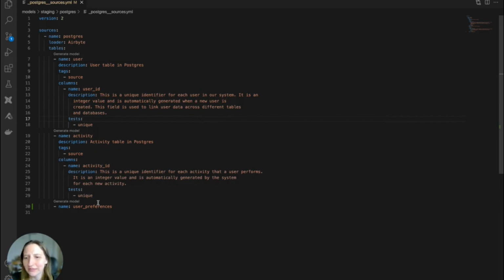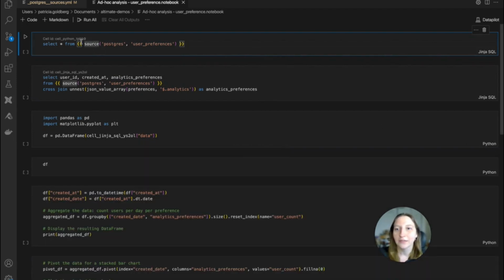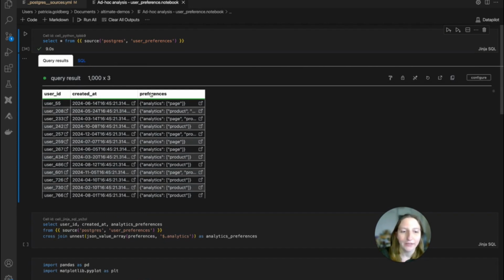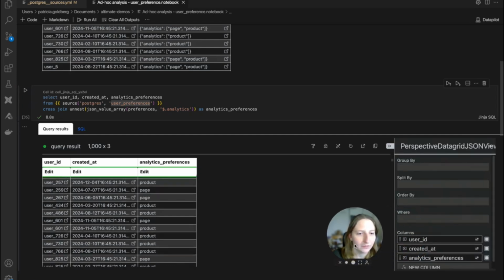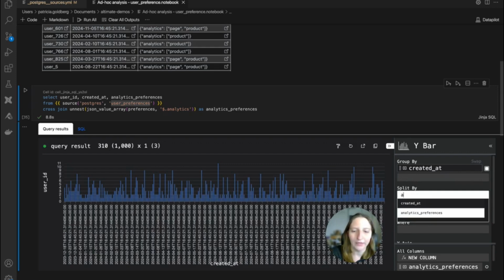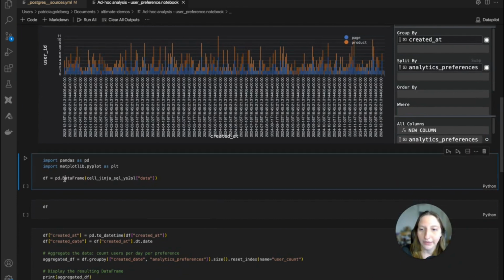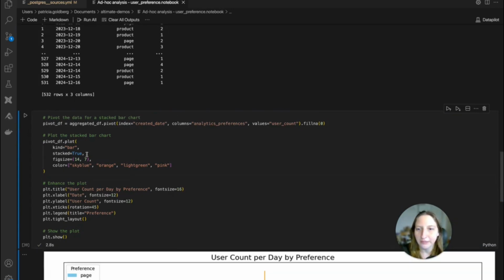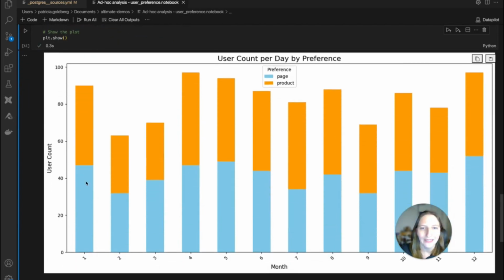Simplify Ad Hoc Analysis in dbt with Data Visualization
Discover how to streamline ad hoc analysis with DBT and Python, solving common challenges like working with raw data, unnesting JSON arrays, and creating clear visualizations. This video shows you how to transform complex datasets into actionable insights quickly and efficiently, making data analysis more intuitive and impactful. Perfect for tackling real-world problems and improving your workflow!